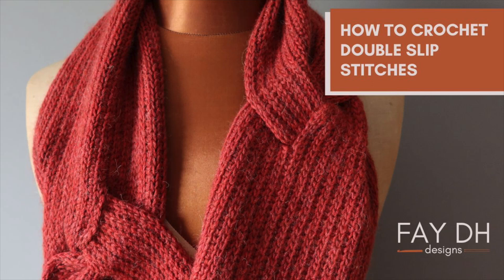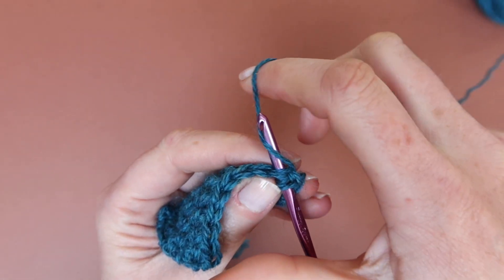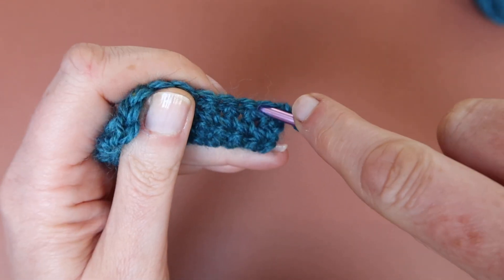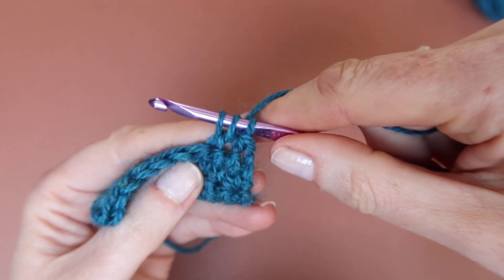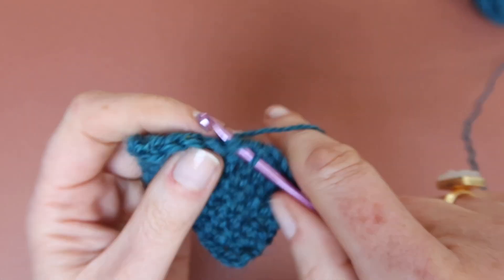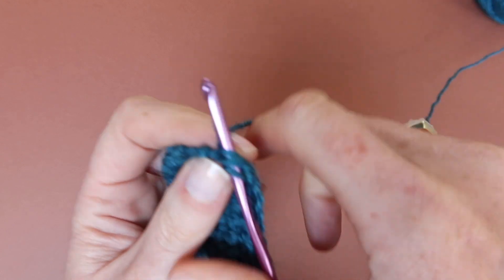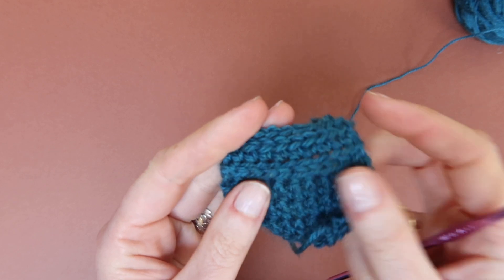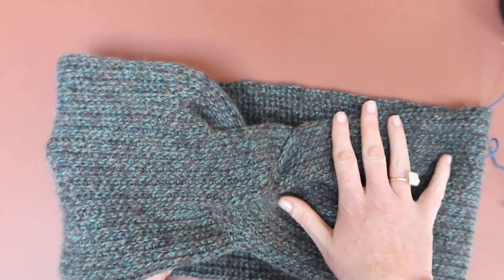Double slip stitch - quick crochet tutorial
Crocheted double slip stitch is a squidgy elastic stitch that looks amazing when paired with an alternative row of double/ single crochet or half treble/ half double crochet.

It's easy to learn and I'm pretty sure you'll live it!

The yarn used in this tutorial is Harvest Hues Aran by John Arbon Textiles in shade 'Woad'